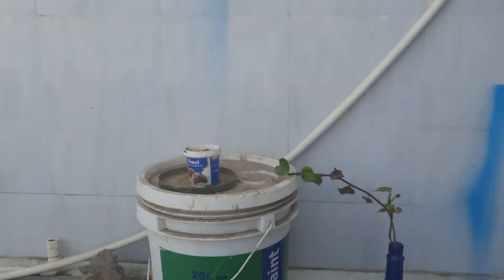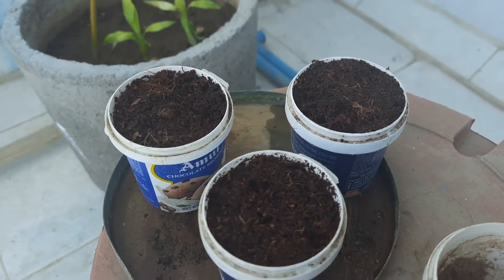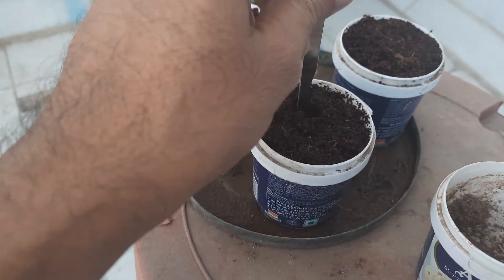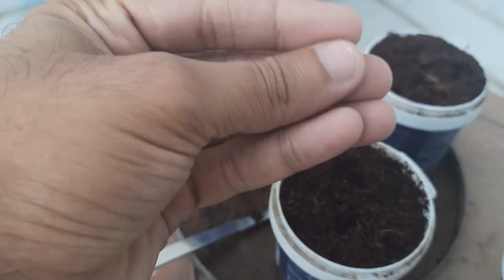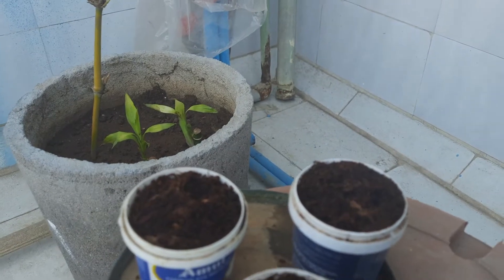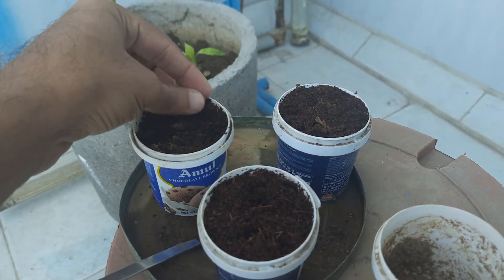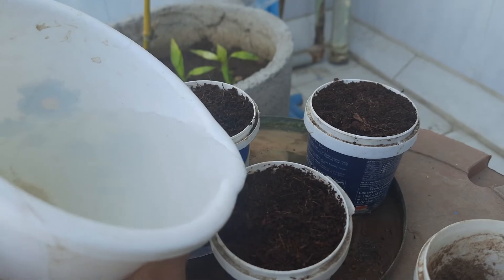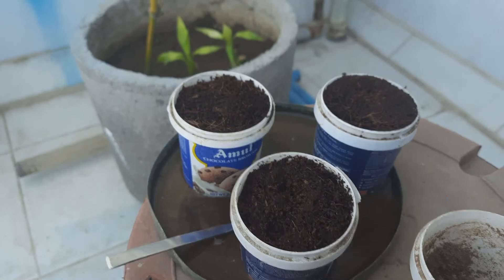348. Watermalon Seedling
Hello Friends,

here we are sharing our watermalon seedling.